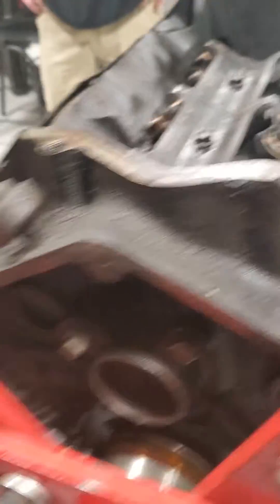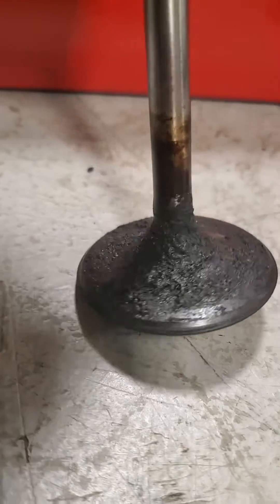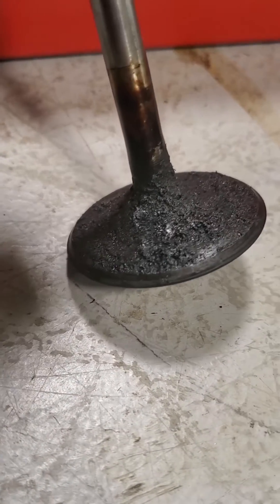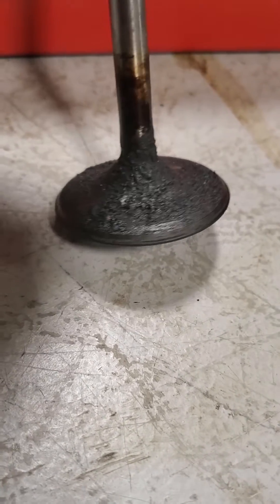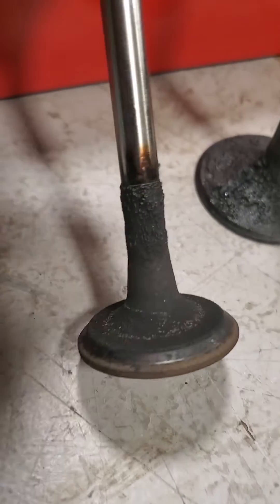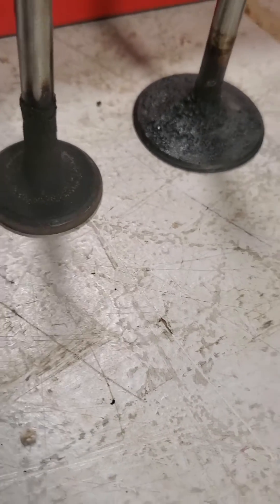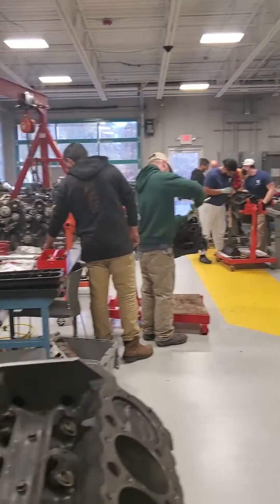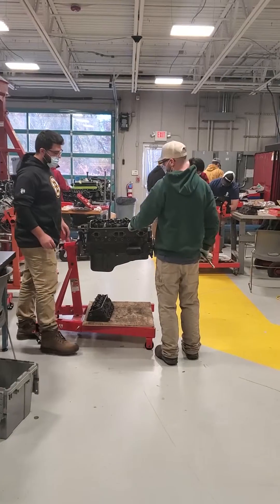Intake and Exhaust carbon build up due to cheap gas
In this video I show how using cheap gasoline without fuel additives leads to carbon deposits on the intake and exhaust valves. An excellent visual on just what it looks like and how much drag it causes to the incoming intake air and exhaust gas exiting the cylinders.